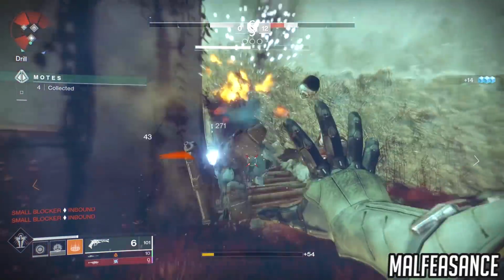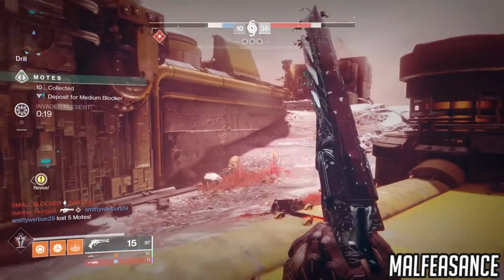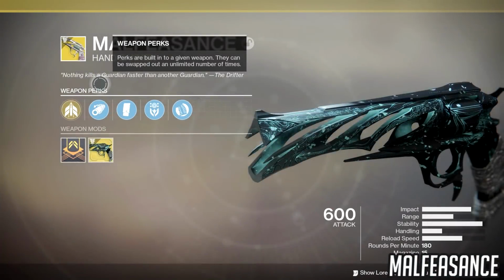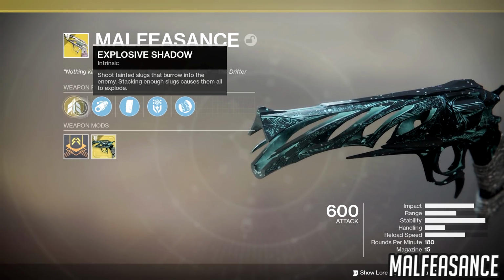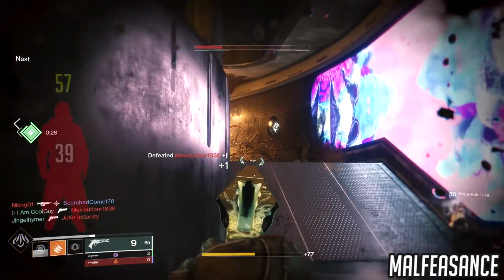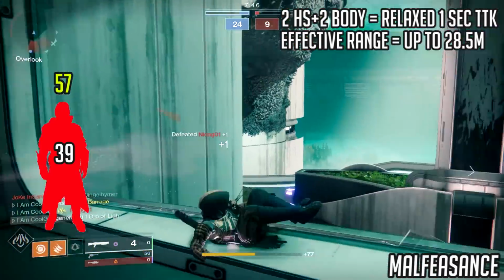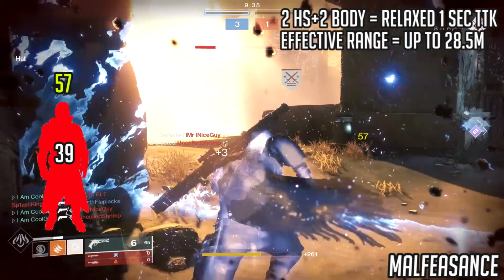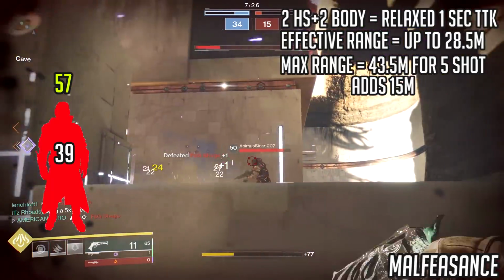Destiny 2 Malfeasance Review (Gambit Exotic)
In this video, I go over Malfeasance. A new forsaken exotic 180 rpm HC. Later this month it is going to get a buff and should be a lot better then. This is actually one of my favorite things that Forsaken has brought.

Copy of Destiny 2, The first two expansions, Forsaken, and the annual pass was provided by Activision